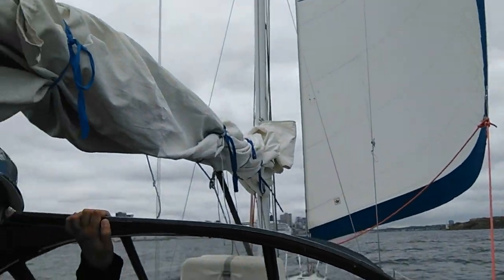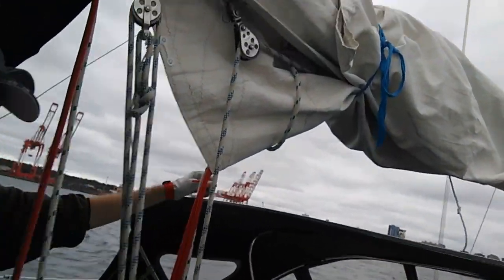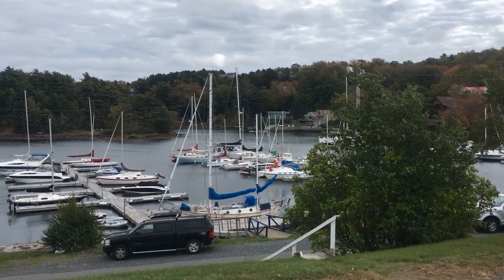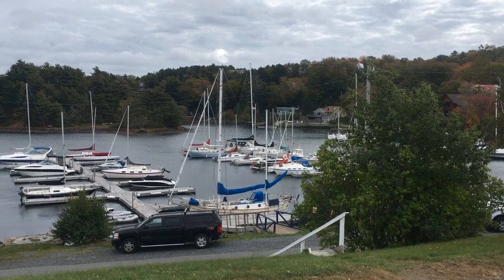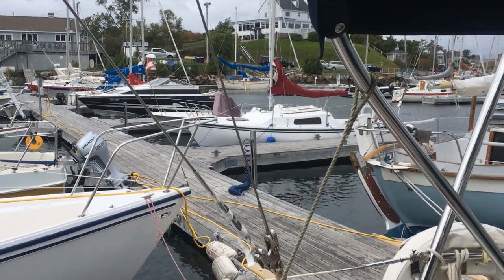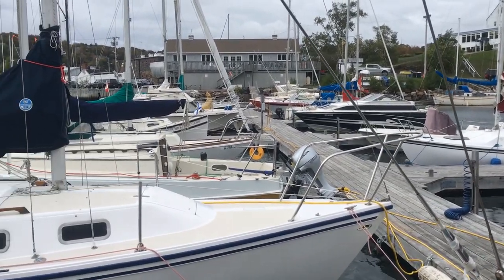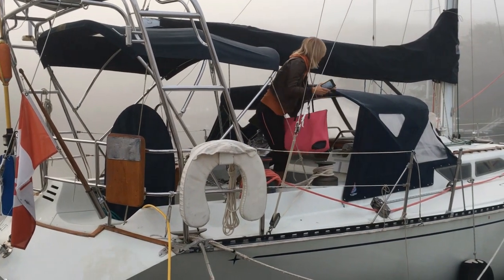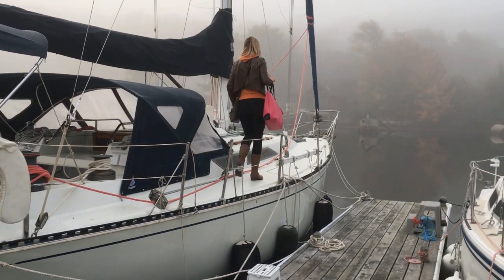Can We Do It? Sailing Balachandra On Our Own for the First Time! | Sailing Balachandra Episode 03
In this video, Can We Do It? Sailing Balachandra On Our Own for the First Time!, we arrive back in Halifax then we take the boat out on our own for the very first time without a captain!

In August of 2017 I sold everything and moved aboard Balachandra, a 1986 C&C44 sailboat, then sailed it over 300 nautical miles to Halifax Nova Scotia to spend a cold Canadian  winter in the frozen waters of the North Atlantic. Sailing Balachandra is my YouTube sailing vlog inspired by other great channels such as Delos and La Vagabonde, which documents the sailing adventures of myself and the occasional crewmembers(s) as we navigate the east coast of North America and beyond. I also dive into lots of DIY boat projects both above and below decks, and share with you all of the pros and cons of living aboard in a cold climate.

Opening Theme Music by Tristan Mailman (used with permission)
Other music by YouTube Music Library: